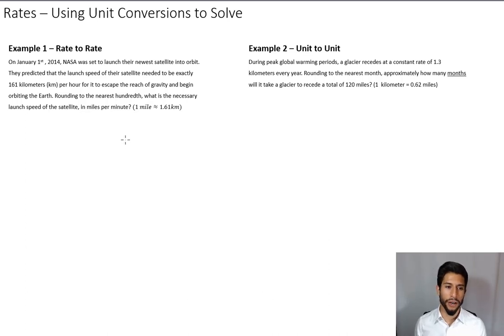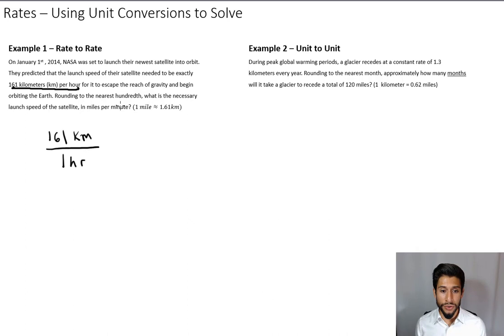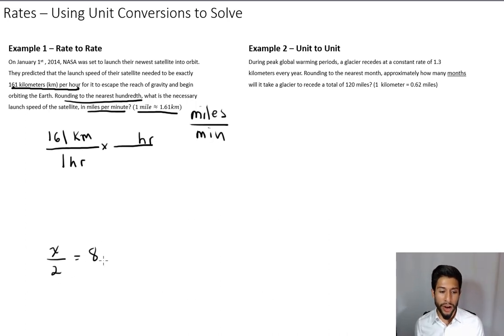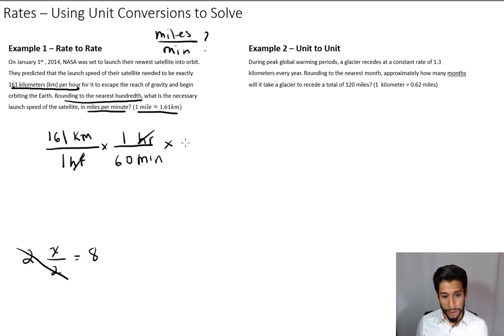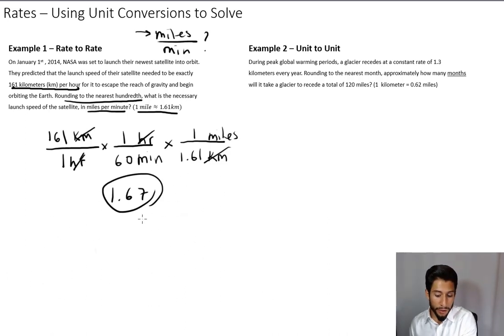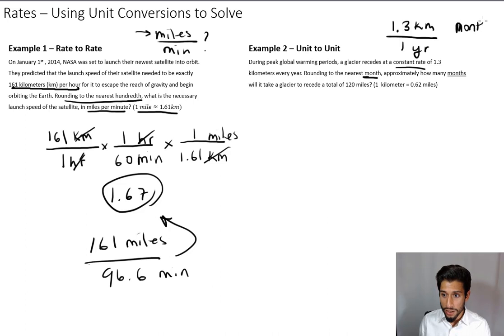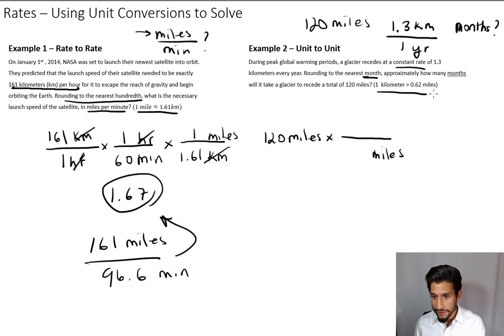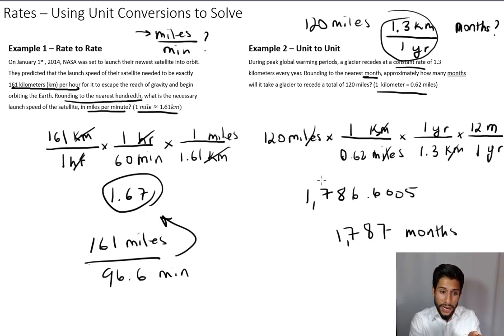Rates Examples 1 and 2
Here I breakdown the two different kinds of rate problems you'll find on the SAT. I teach the full-proof method of using unit conversions to solve them. Make sure to study this carefully as there are many gems in this video that will surely aid you on your exam.